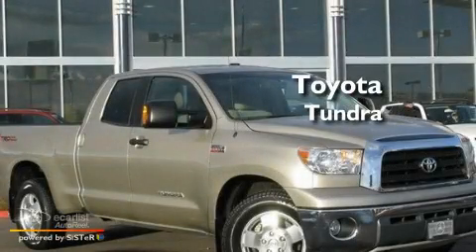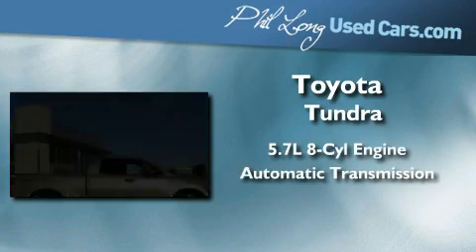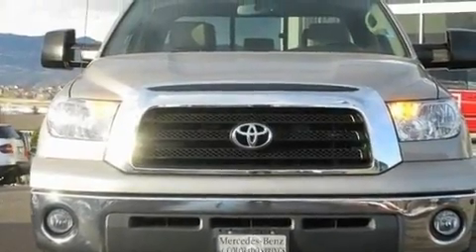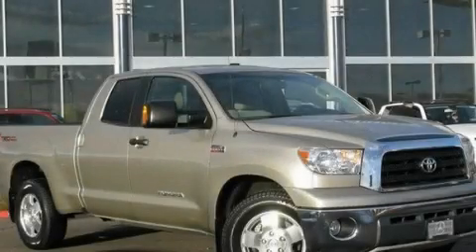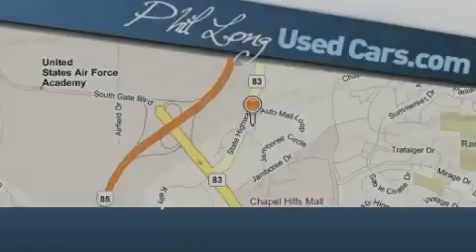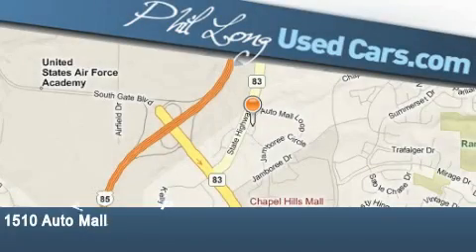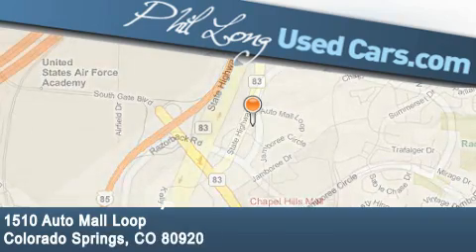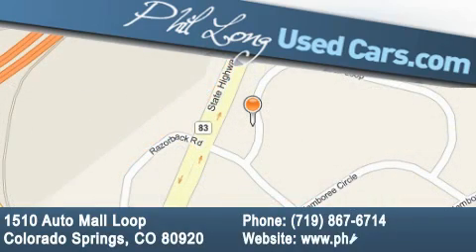2008 Toyota Tundra 4WD Denver CO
Year : 2008

 Make : Toyota

 Model : Tundra 4WD

 Engine : 5.7L DOHC 32-valve i-Force V8 engine

 Trans . : Automatic

 Exterior : Tan

 Miles : 27,697

 1510 Auto Mall Loop

 Used 2008 Toyota Tundra 4WD Colorado Springs CO